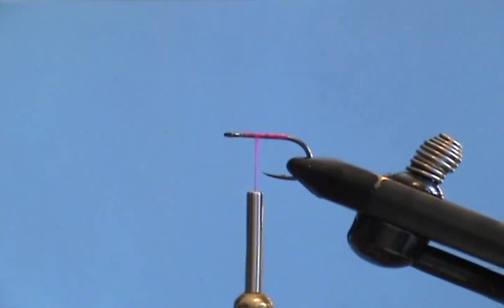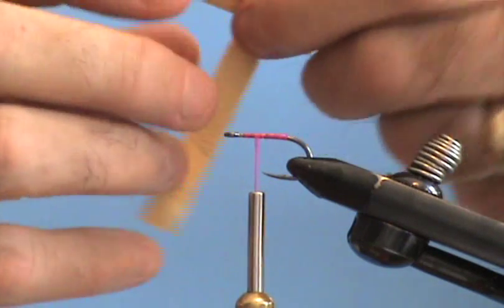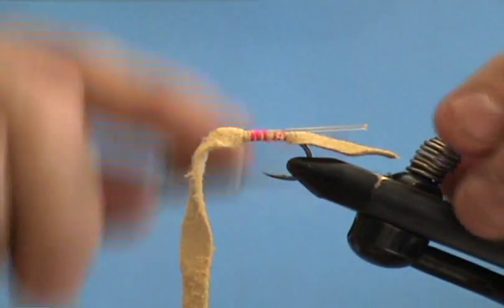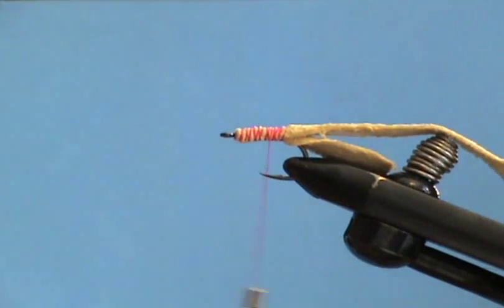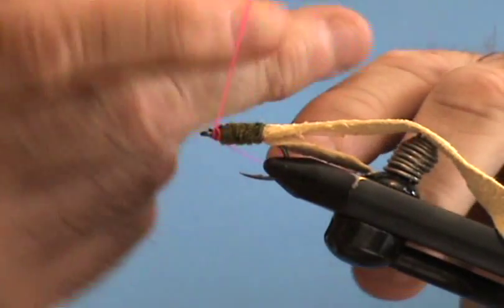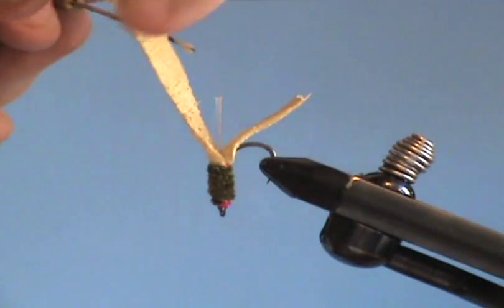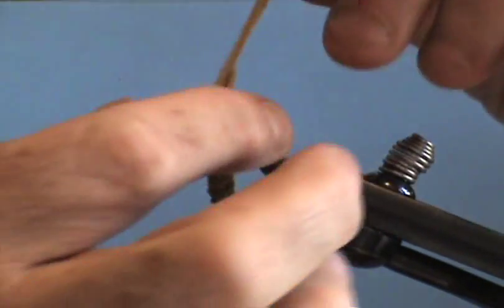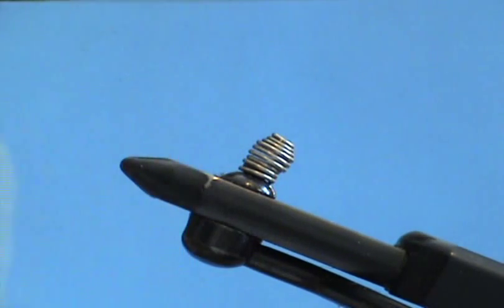Cinder Worm or Leech Flat splinted Chamois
This technique of splinting the chamois keeps the tail section from wrapping around the bend of the hook during a cast. This pattern imitates and moves like the cinder worms that swarm in salt water estruaries but by changing the color it can imitate leeches that swim in fresh water also. Total length varies depending on what I'm trying to replicate.